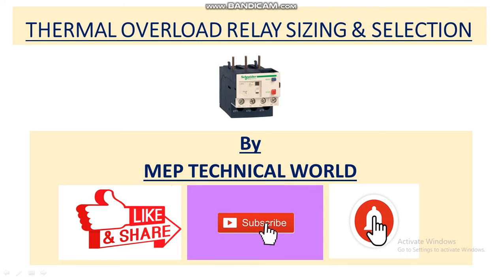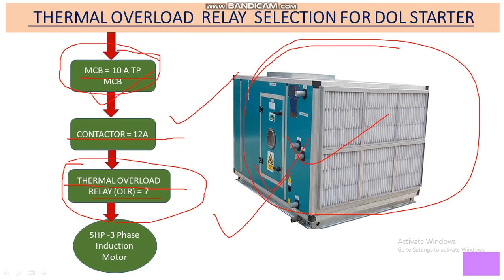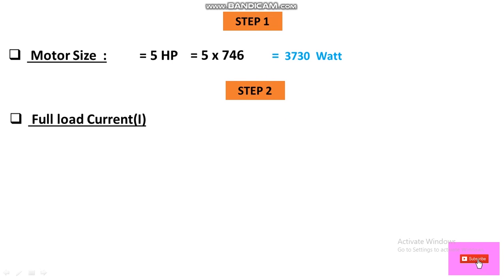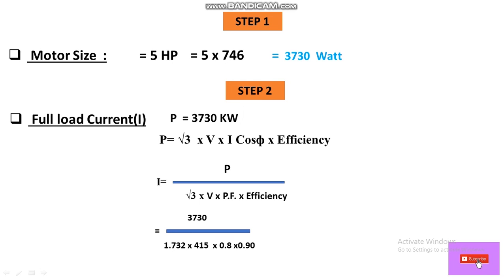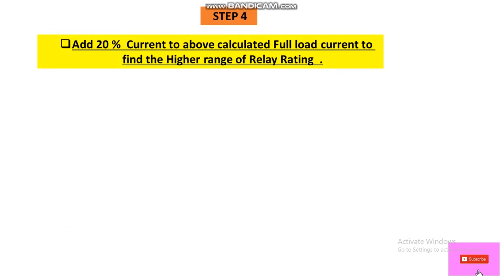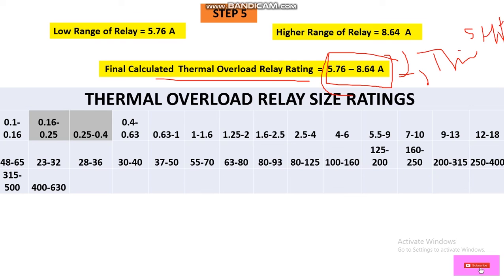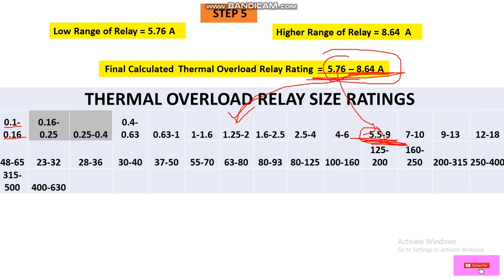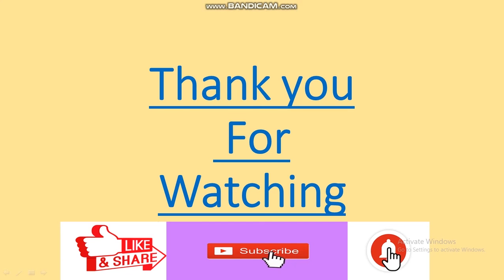Thermal Overload relay sizing and selection | OLR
In this video , I have explained about how to Calculate the relay size in step by step .